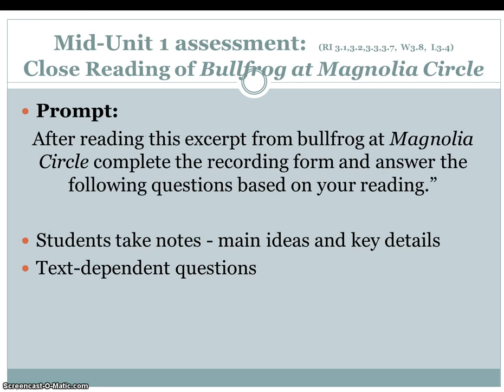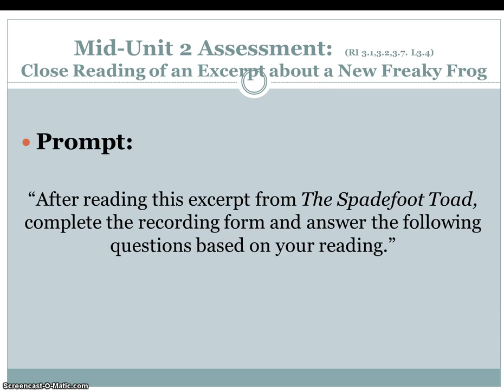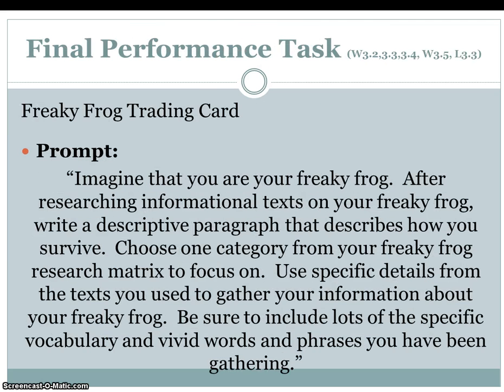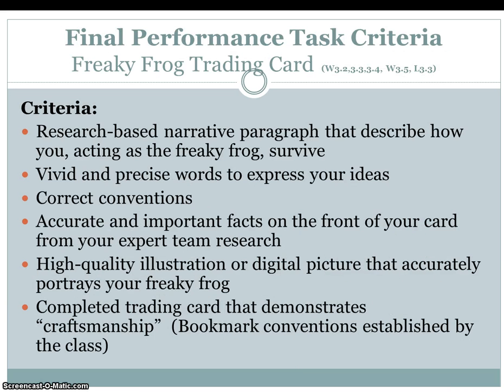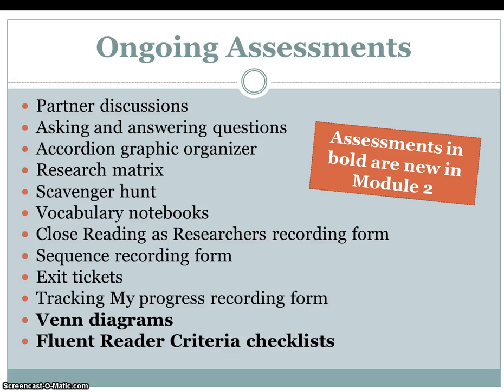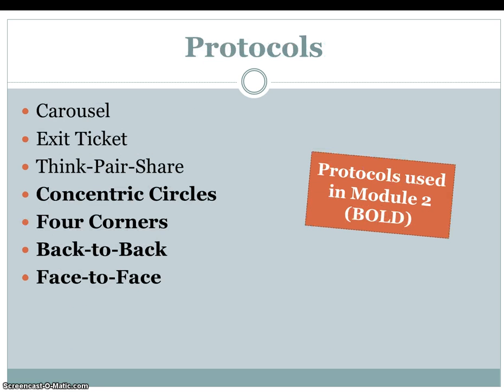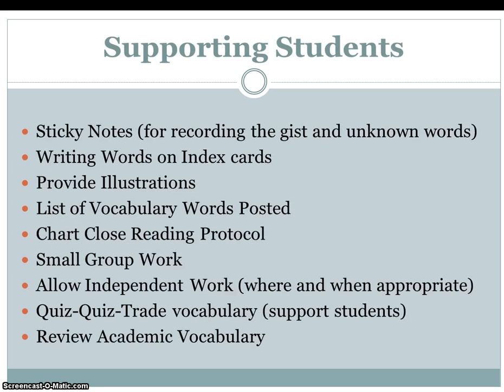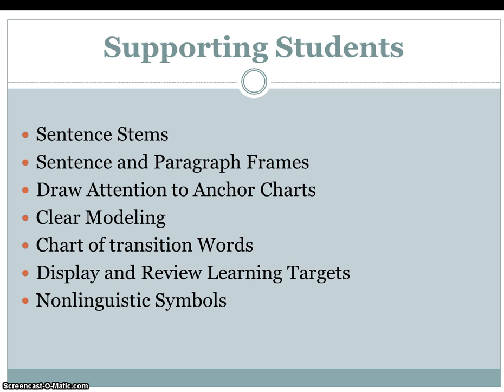ELA 3 Module 2A